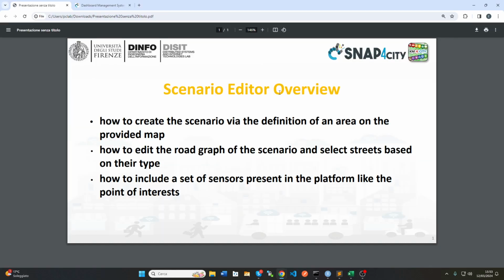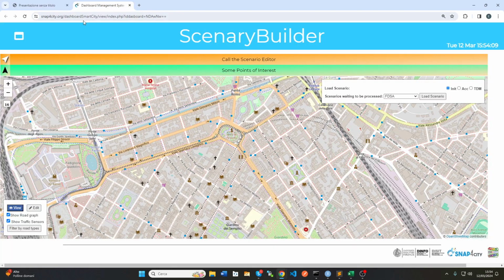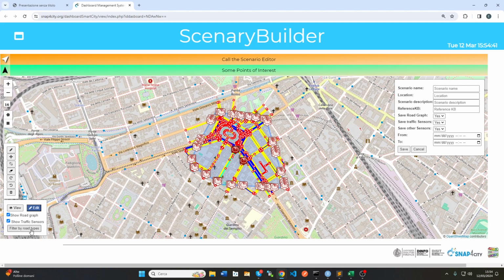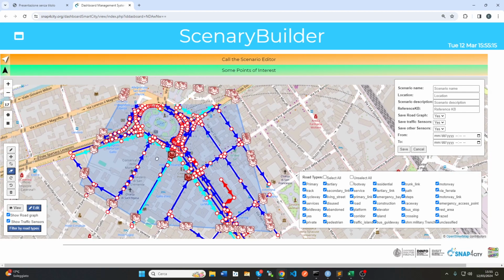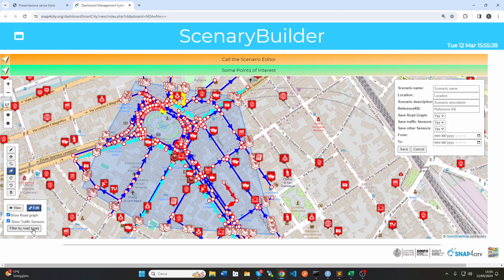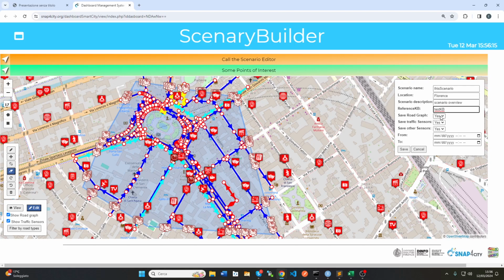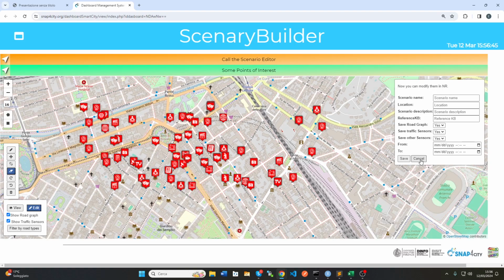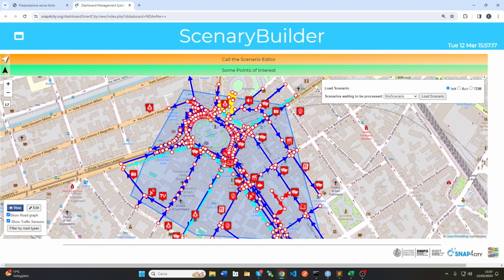Snap4City Scenario Editor, mini tutorial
The Scenario Editor has been developed and enforced in Snap4City tools according to the requirements identified, with the aim of providing a versatile and easy-to-use operator tool for defining, studying, and analyzing smart city scenarios. In Figure a screenshot of a Snap4City dashboard including the proposed scenario editor is provided. As can be seen, a map is used as background while on the left and right sides of the map are placed panels and buttons that can be used to create the scenario. The save functionality is accessible on to registered users, and the registration is free of charge.

From the scenario editor, the user can select an area of interest and modify the topology and the attributes of the road network, plus data included. Then, different kinds of IoT devices, entities, and services can be recalled and selected in order to complete the formalization of the scenario for computing and analysis phases. The aim was the definition of a powerful scenario model and tool which can be used to define the context for a huge number of context-depended computational activities (in time and space) such as those for computing people flows, traffic flow reconstructions, heatmaps, origin destination matrices, indicators, navigation, representation, etc., maybe extracting information from multiple big data spaces, knowledge bases/graphs, etc., and allowing the users to produce also hypothetical scenarios/contexts on which the computation/simulation could be performed, as in the what-if analysis. The formalization of scenarios in a flexible manner enables the assessment of the impact of changes in complex city contexts. The modeling of the scenario itself could change its status (e.g., proposed, approved, closed), evolving over time, and be shared among experts and decision makers. In the proposed scenario management, the model definition and structure is formalized as a smart data model compatible with the NGSIv2 standard for data exchange and indexed into a knowledge base for future retrieval via semantic queries. In this paper, the requirements and the formalization of the scenario and editor are presented. In addition, a case study is provided in which the scenario model and tool are used to define the context and needed to compute the traffic flow reconstruction of a portion of the city, in actual conditions and by changing some constraints enabling in this case the fast re-computation/simulation for what-if analysis. The proposed scenario model and editor have been developed and are integrated into the Snap4City platform an open-source IoT platform able to manage multiple tenants and billions of data with the key focus on interoperability (the tool is accessible from dashboards such as from the above link). The scenario editor is embedded as a novel module of Dashboard Builder Multi Data Map widget and is able to retrieve static (road graph, urban elements, sensor positions, etc.) and real-time (sensor readings, public transport time schedules, weather, temperature, etc.) data though specific APIs.